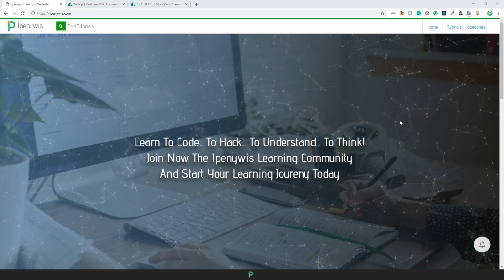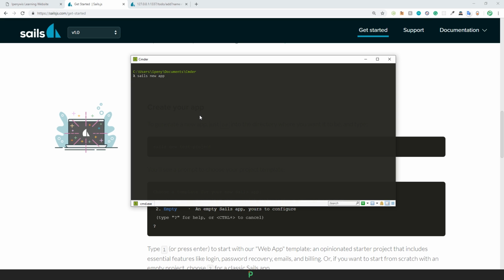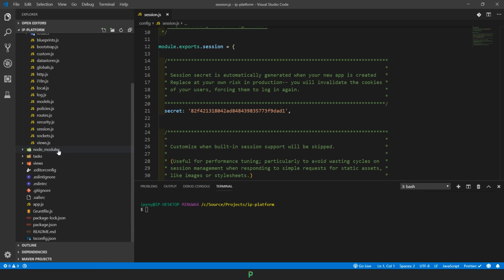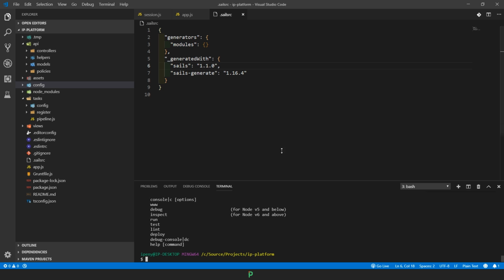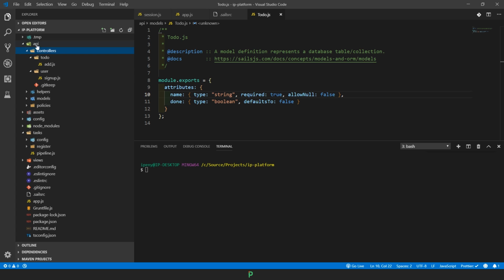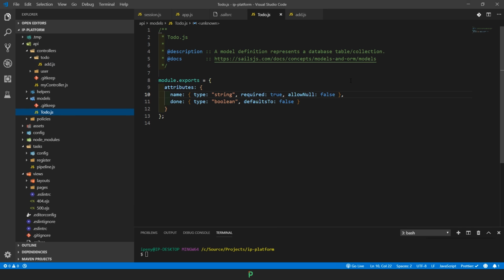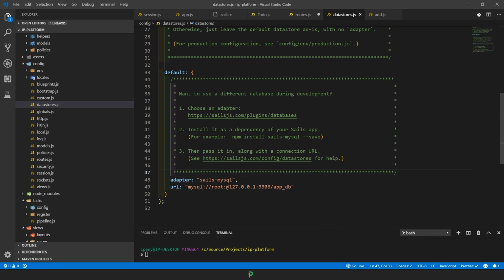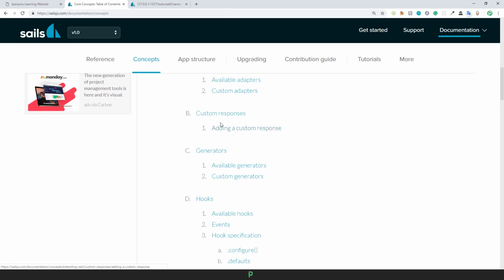Intro to Sails.js Framework for Next-Level Nodejs Backend Apps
Our Udemy Courses:
Let's Create A Nodejs Desktop Chat Application(React/Socket) :